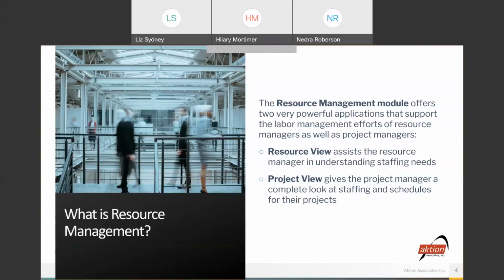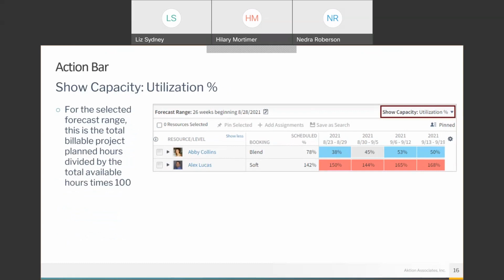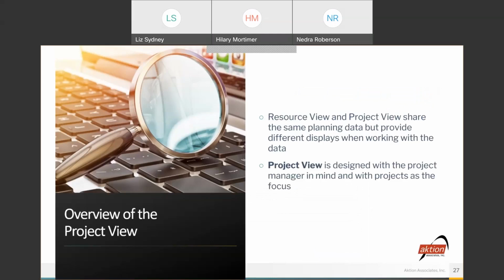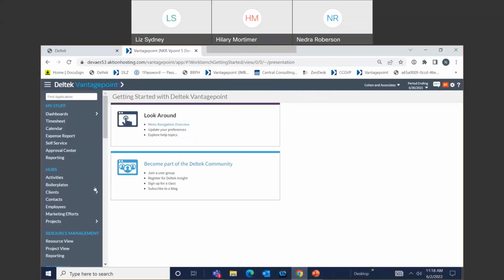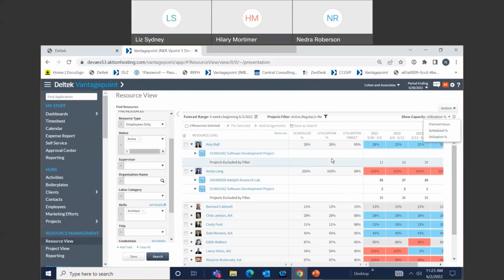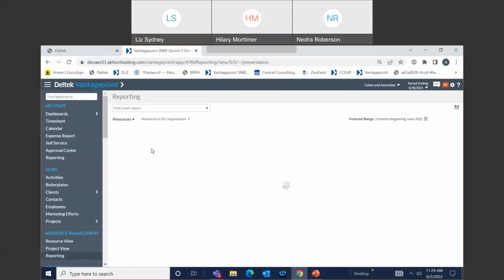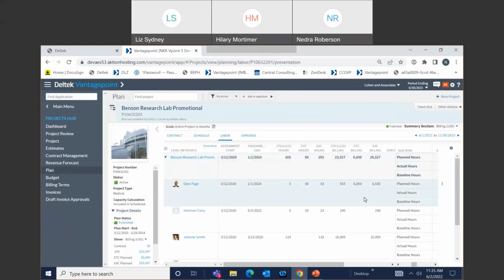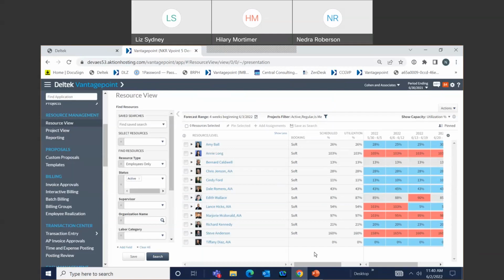Aktion Demo Webinar: Vantagepoint Resource Management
Watch the webinar covering an overview on how to navigate Vantagepoint Resource Management.